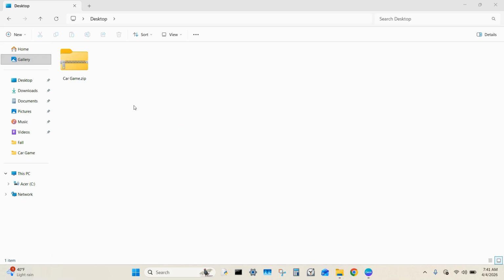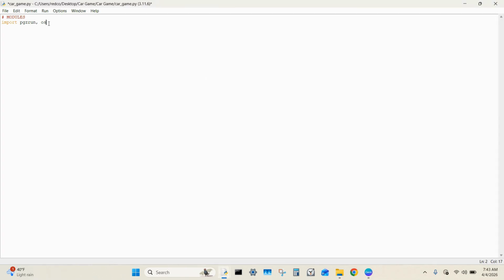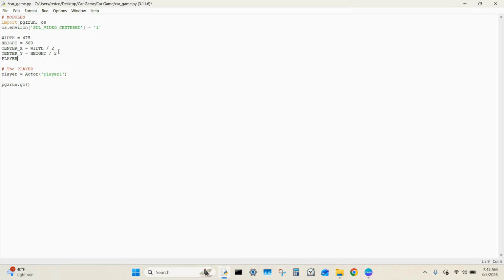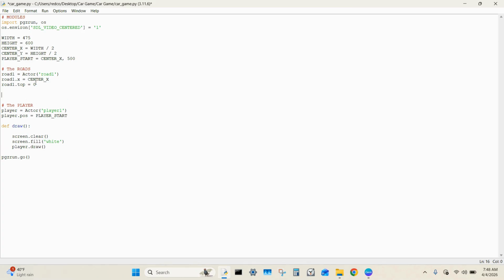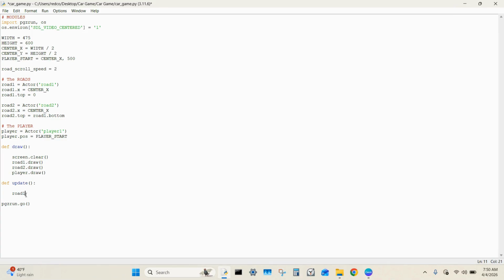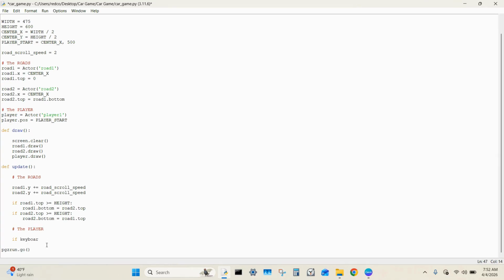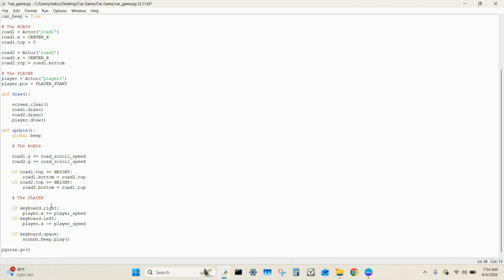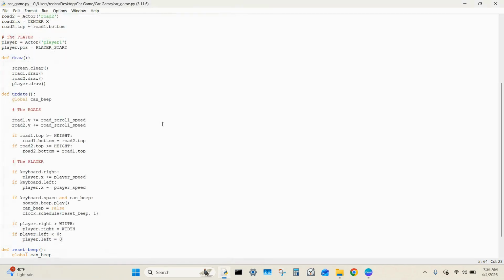Code a race car game in Pygame Zero 1. The Player and The Road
In this first video, we will be coding the player and the scrolling roads. The game assets for this video are